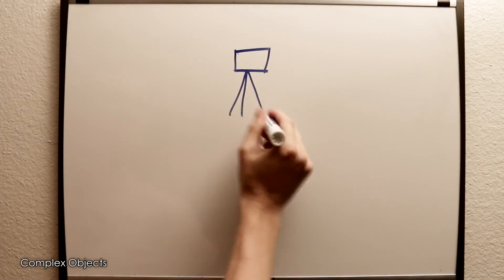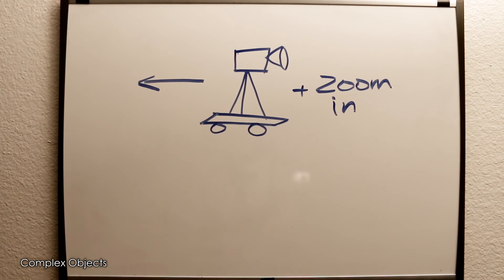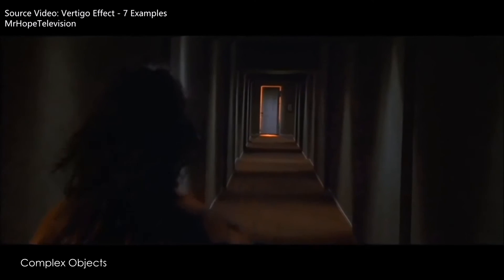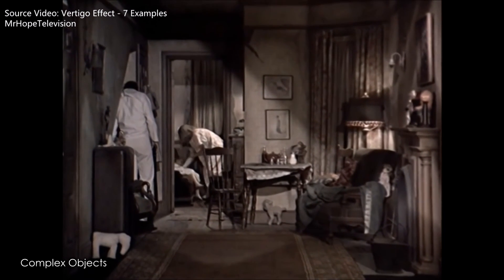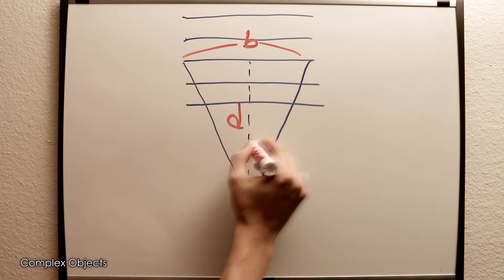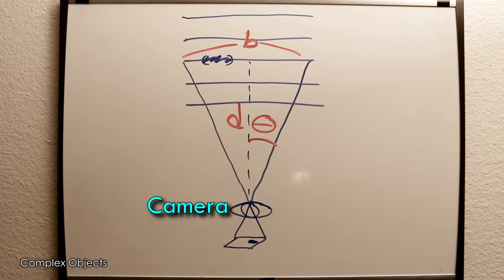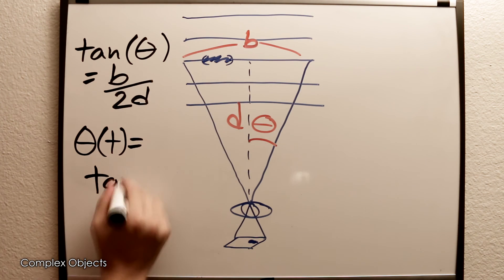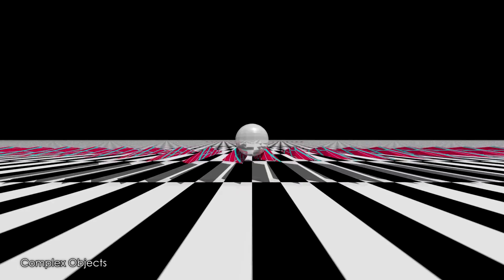I simulated Dolly Zoom and the result looks amazing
Simulating the dolly zoom effect in POV-Ray